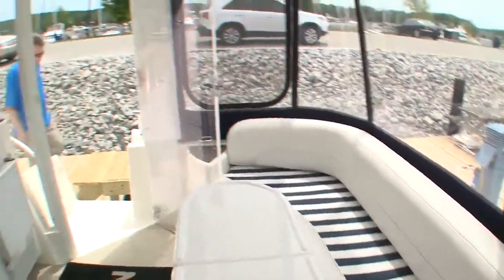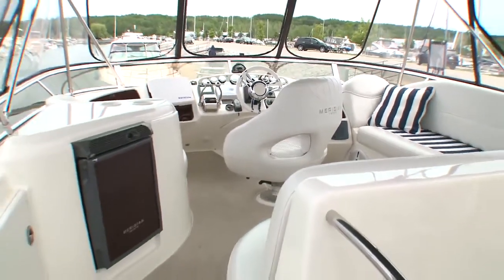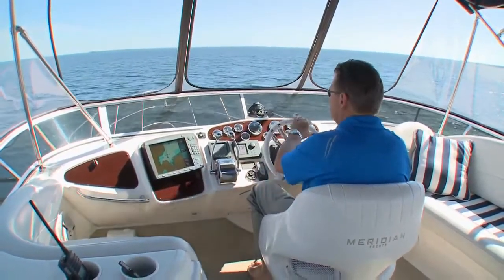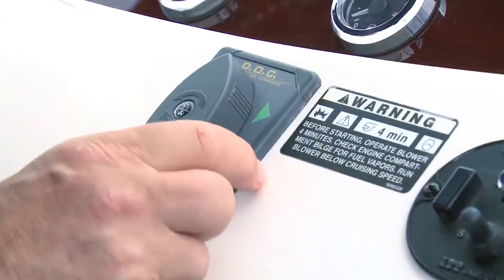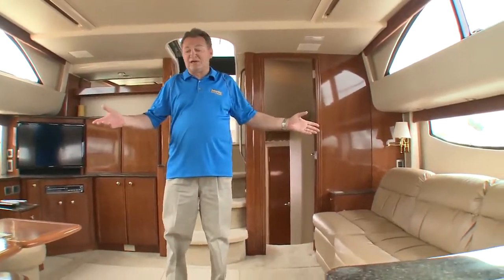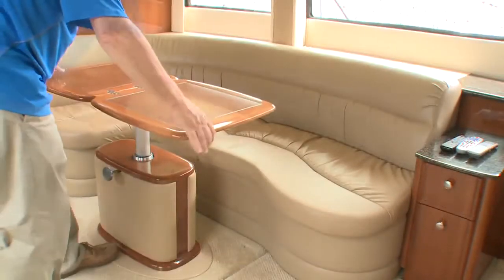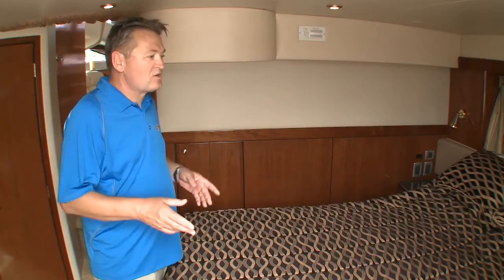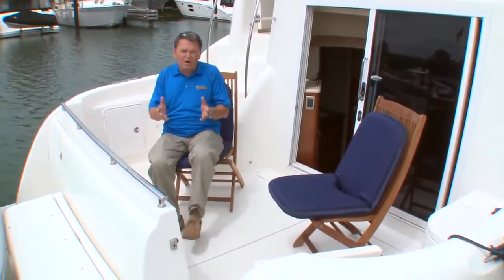2006 Meridian 459 | Boat Review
PowerBoat TV gives this 2006 Meridian 459 a full on the water review. It's perfect for tall owners and guests. The Meridian 459 provides a great view of the water, even from down below deck with its low windows. We take a close look at the many impressive features on this boat, including nav gear that is highly visible. The Meridian 459 also has DOC (docking on command) a system comprised of two stern thrusters and a bow thruster, which make sliding into a slot on the dock, child's play. We recommend going with the optional diesel power on this boat.

to watch full episodes online.